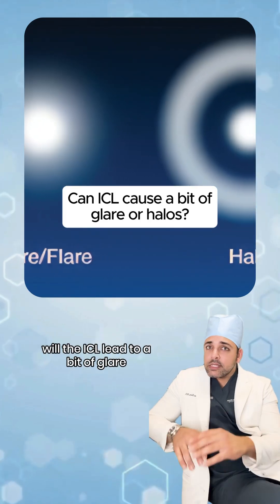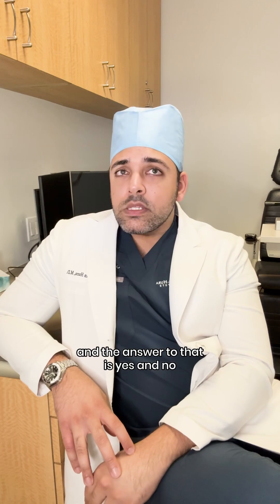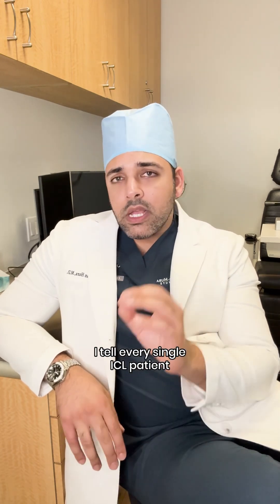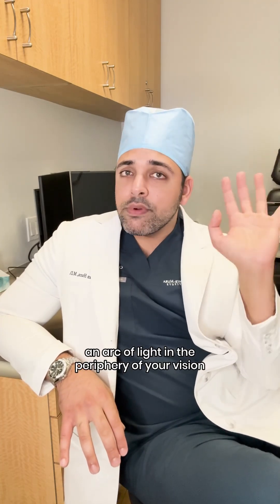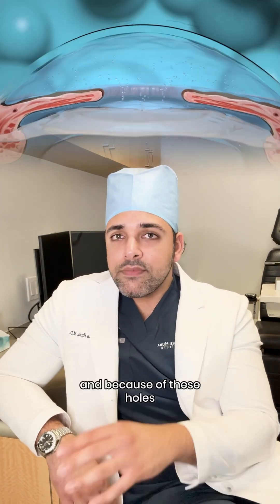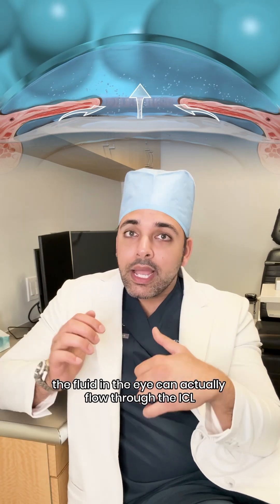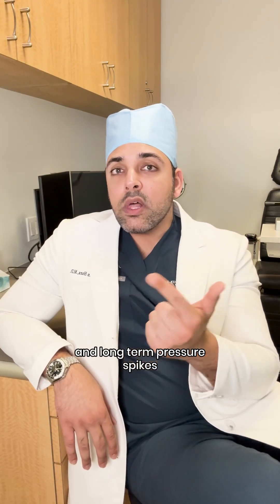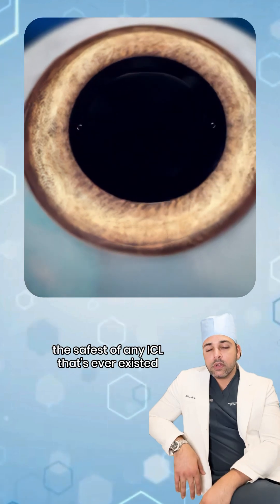Glare & haloes with EVO ICL?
Does EVO ICL cause glare and haloes around light sources?